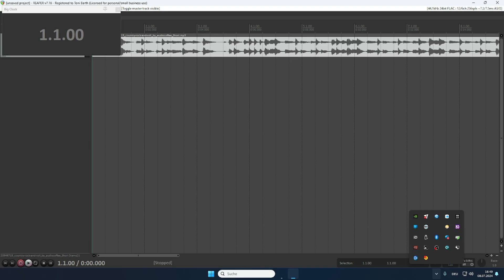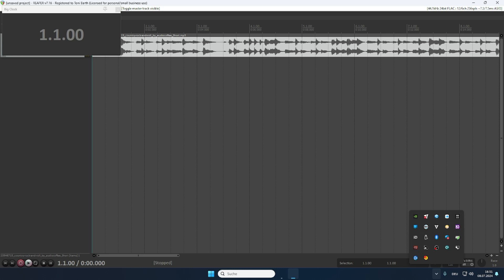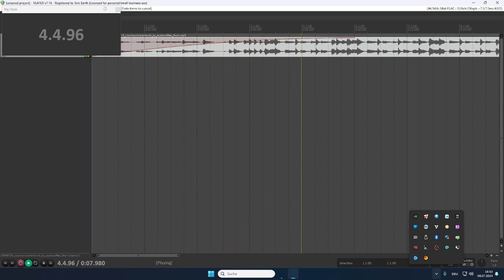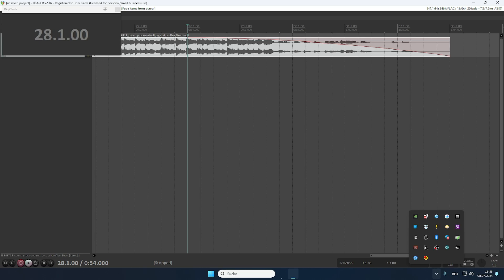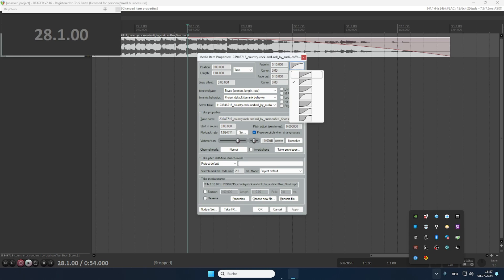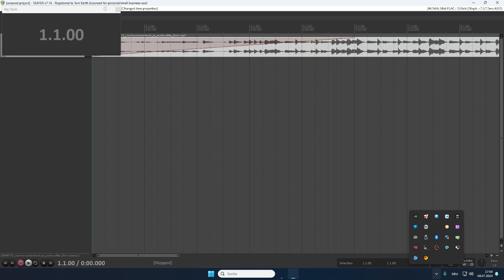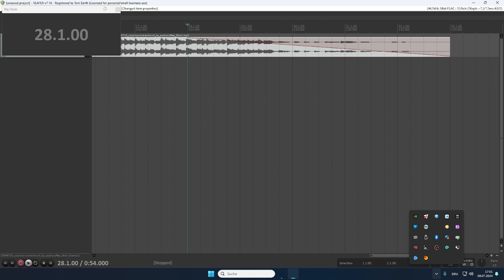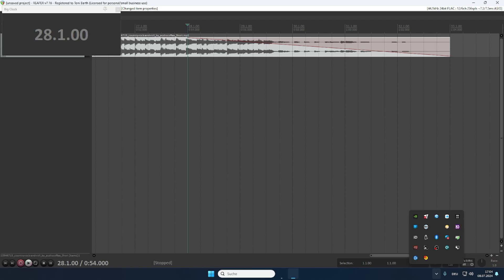How to fade in and out with just a single keypress in REAPER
Adding fades to the beginning or end of a track or audio in general is most likely one of the first things newcomers to REAPER want to do, and although its definitely not hard to do, its not as obvious as it'd be in editors like Goldwave or Audacity. This video will tell you all about fading in and out in REAPER, and how auto-crossfading works.

If you are interested in a more advanced tutorial about audio ducking and side-chaining, i've got you covered

Chapters:

00:00 Introduction
01:22 Fading in
02:51 Fading out
03:59 Changing curve shape via Item properties
07:31 Auto-crossfading
08:31 Outro

Feel free to like and/or comment, i'll get back to you as soon as possible.

Twitch: Twitch Channel Link: tonilanda

Please make sure to let me know who you are what lead you to that decision. I'll promise to think of you in return while drinking my coffee and preparing the next video.